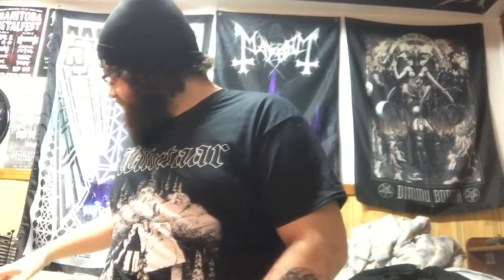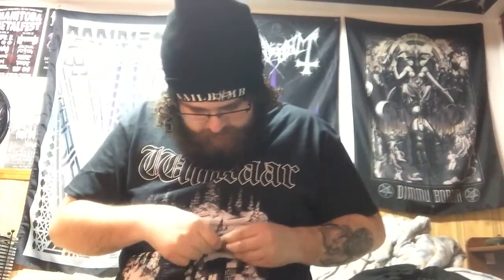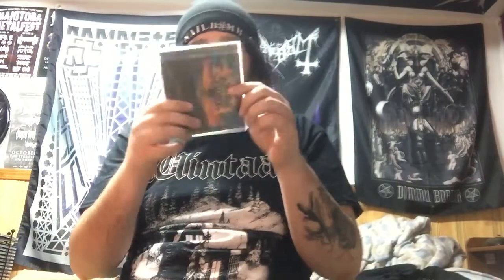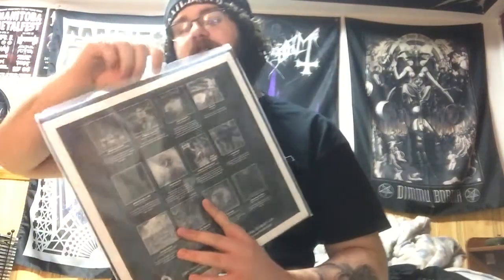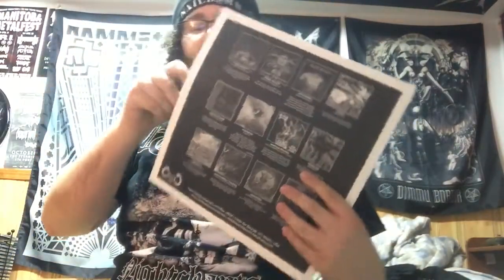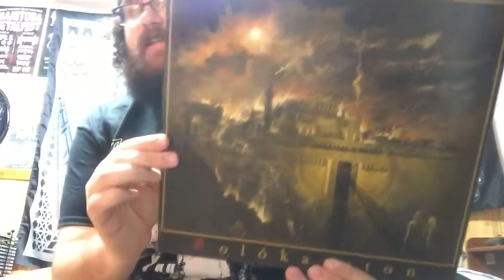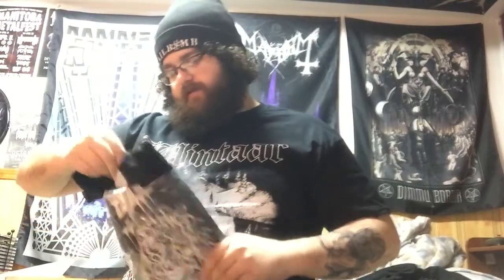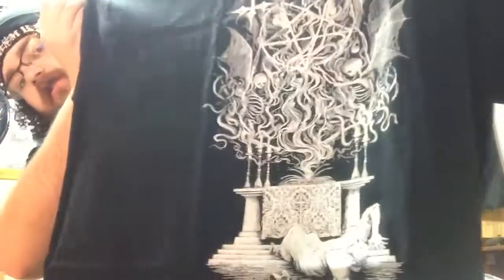March 2018 2LP Black metal metal head box unboxing!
March metal head box 2LP black metal unboxing